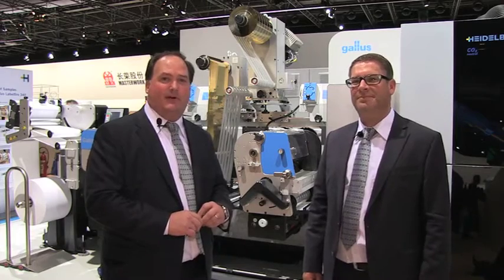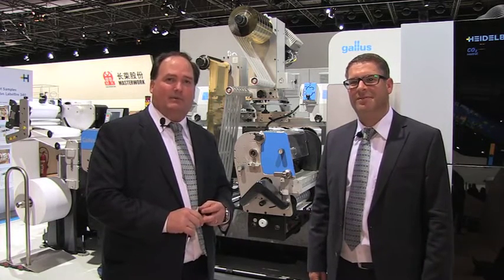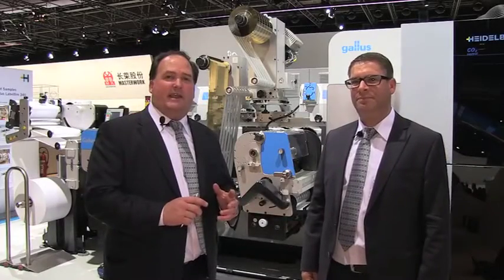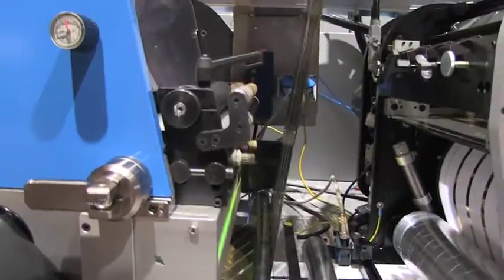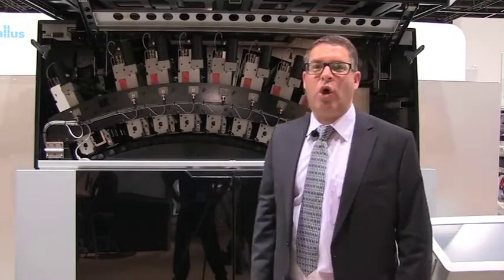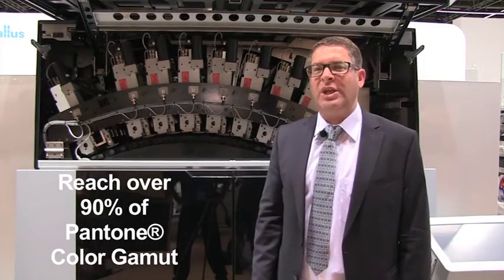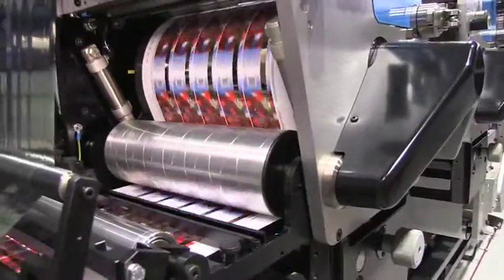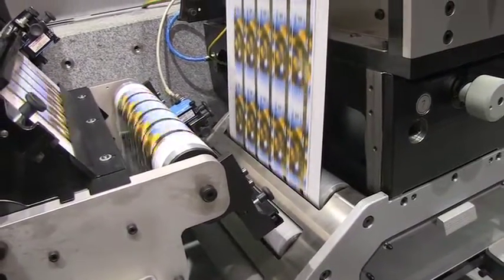Gallus LabelFire 340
The Gallus LabelFire 340 is one of the more compelling label presses on the market, mixing conventional and digital technology in a single streamlined press. Mike Ring and Jonny Doniger give us the details at drupa 2016